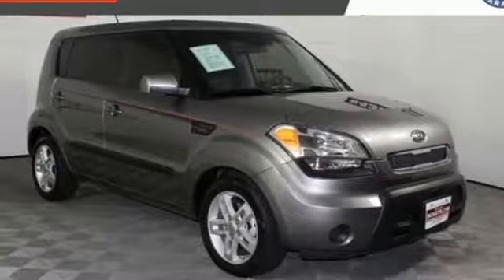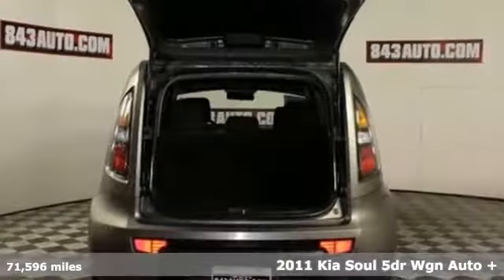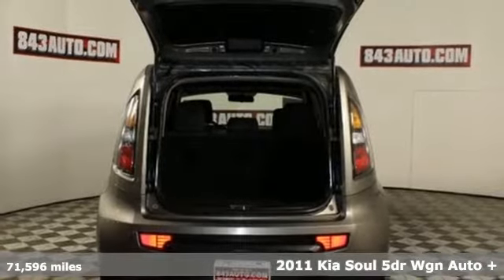2011 Kia Soul Summerville, SC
Year: 2011
Make: Kia
Model: Soul
Trim: Plus
Engine: 2.0L 4-Cylinder CVVT
Transmission: 4-Speed Automatic with Overdrive
Color: Silver
Interior: black
Mileage: 71596
Stock #: M509
VIN: KNDJT2A28B7297441
*Certified Pre-Owned 3 month/ 3,000 Mile Warranty, *BLUETOOTH, HANDS-FREE, *USB INPUT, *NON-SMOKER, *AUX INPUT, *ALLOY WHEELS, *2 OWNERS, *XM RADIO, Soul Plus, 4D Hatchback, Titanium, black Cloth.brbrAwards:br * 2011 IIHS Top Safety PickbrReviews:brbr * Loads of available features; highly customizable; user-friendly controls; ample passenger space; surprisingly fun to drive; low price; long warranty. Source: Edmundsbr * If you're looking for a vehicle that is both versatile and affordable, but you don't want to look like you're driving a car whose only attribute is that it's versatile and affordable, the 2011 Kia Soul is the car for you. Source: KBB.combrbrbrIf there is any information or extra photos you need that you don't see listed, we will walk out to the vehicle and text them directly to you! JUST ASK!

Address:
1016 N Main Street